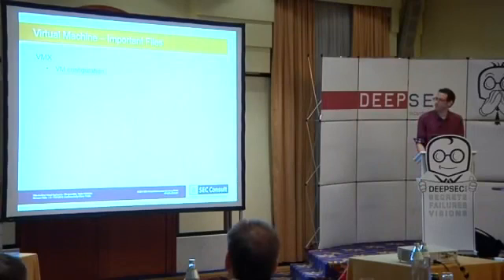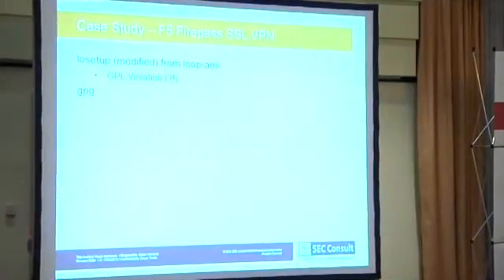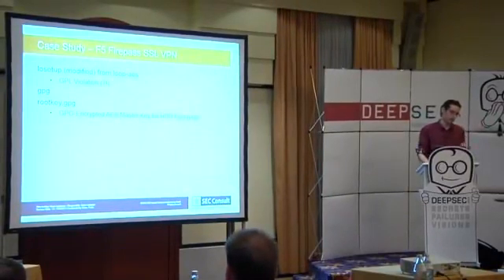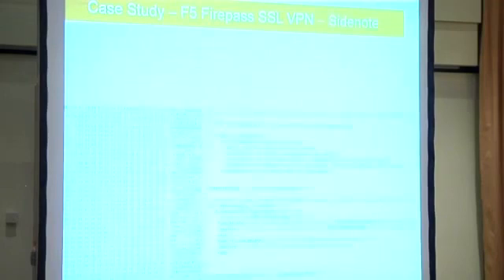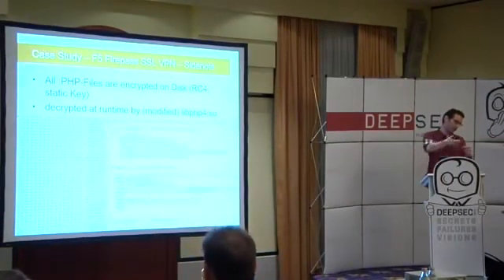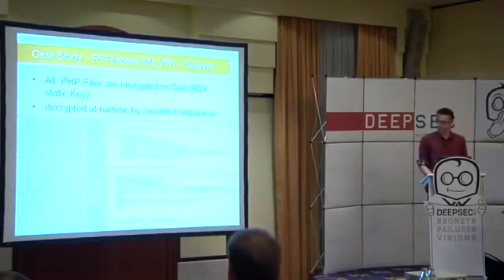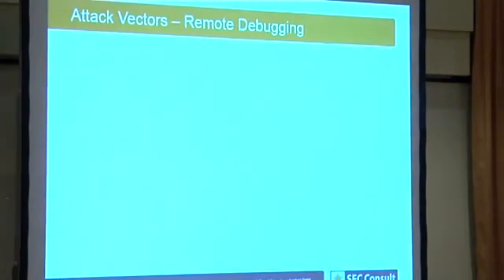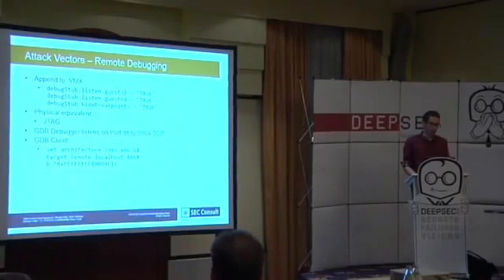Auditing Virtual Appliances An Untapped Source Of 0 days DeepSec 2013